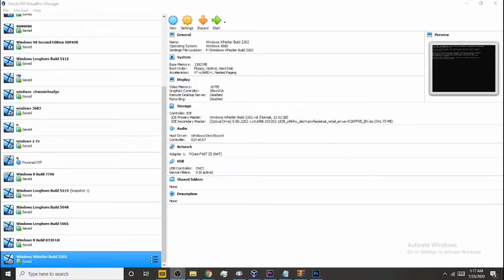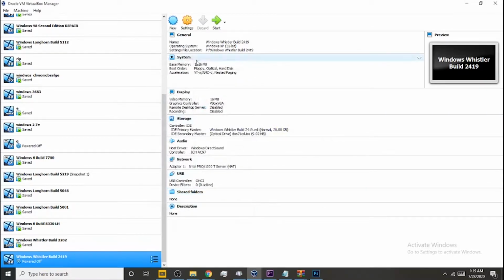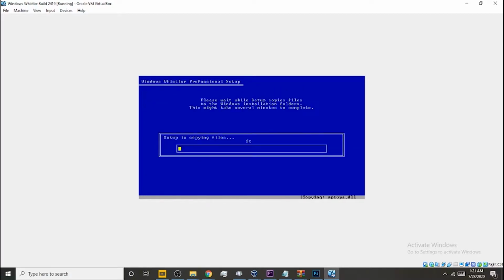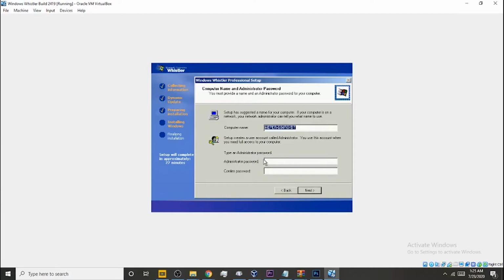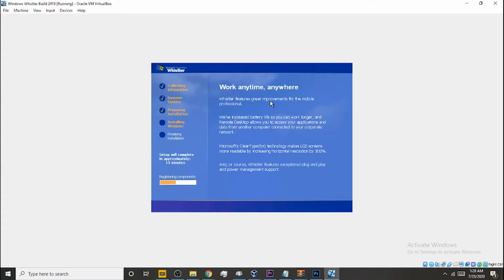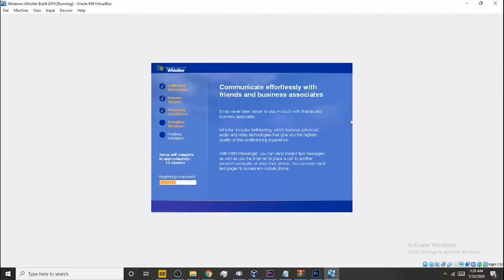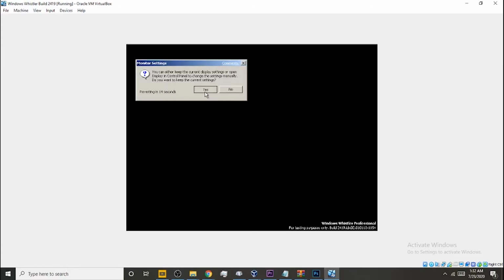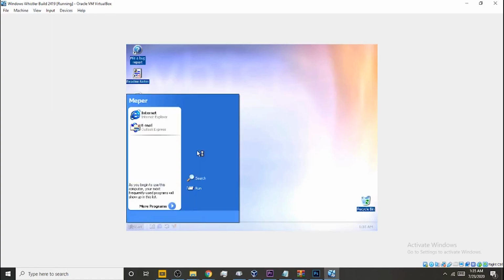How To Install Windows Whistler Build 2419 On Virtualbox